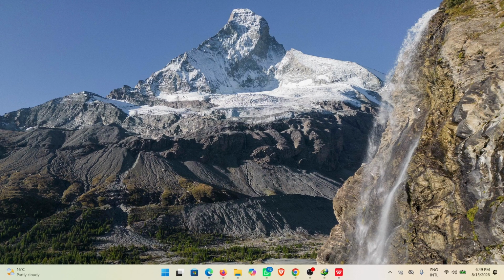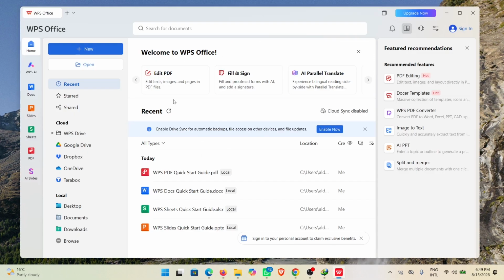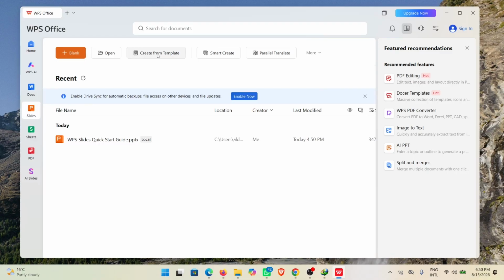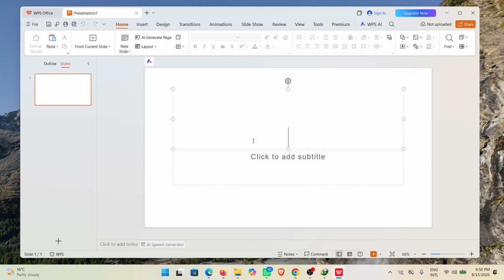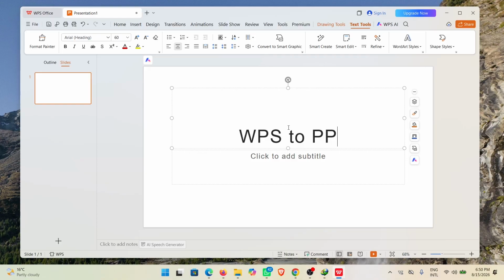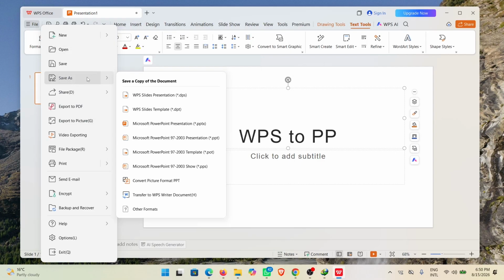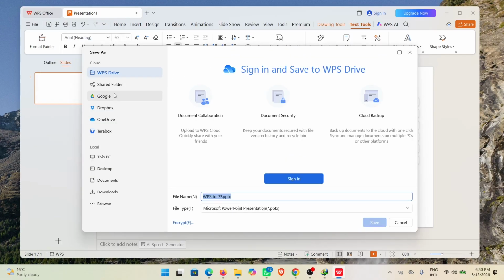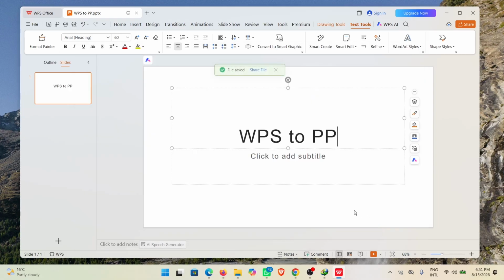How To Convert WPS Office To PowerPoint (Step-By-Step-Guide)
How To Convert WPS Office To PowerPoint This step-by-step guide shows how to convert WPS Office presentations into editable PowerPoint (PPTX) files quickly and without quality loss. Learn the fastest methods for WPS to PowerPoint export, using built-in WPS Office options, online converters, and manual adjustments to preserve animations and formatting. Ideal for students, educators, and professionals needing reliable WPS Office conversion tips. Includes troubleshooting, file compatibility advice, and best practices to convert WPS files to PPT easily.